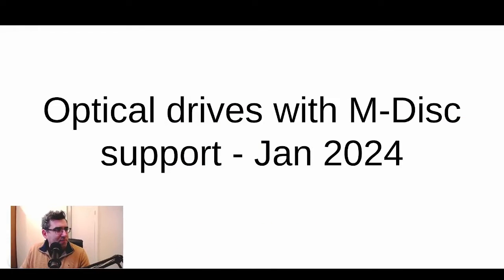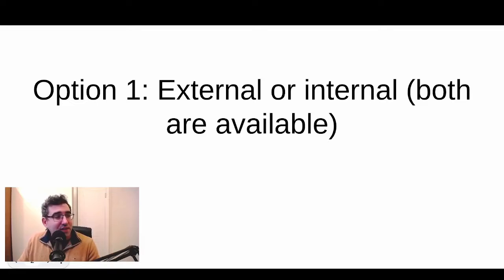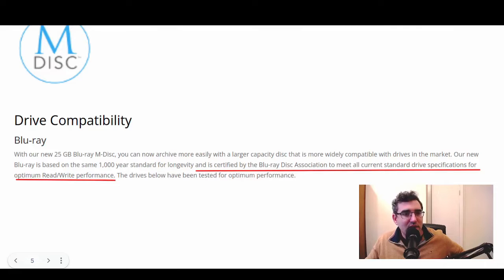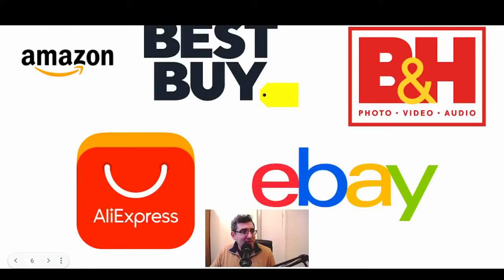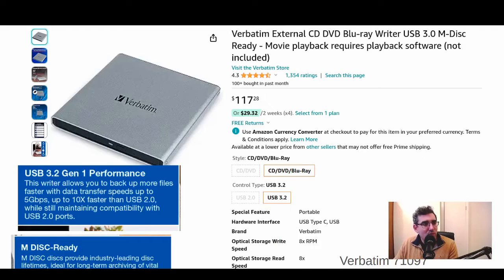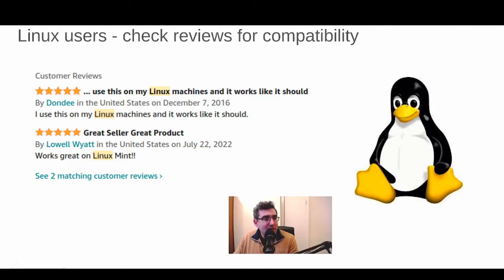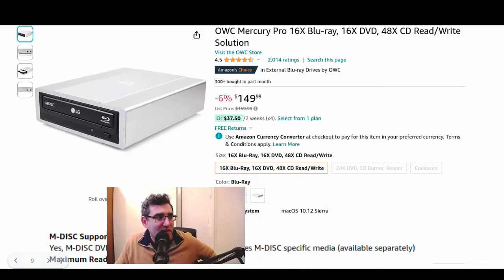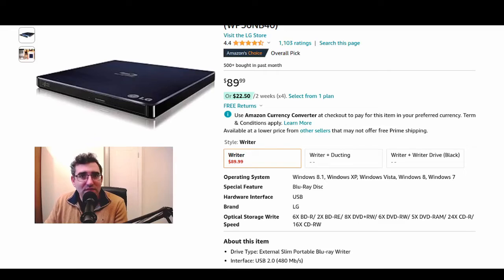M-Disc Burner/Writer Market - January 2024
An overview of where you can buy writers/engravers/burners that support the M-Disc in January of 2024.

By: Daniel Rosehill (@DanielSRosehill)

== Timestamps ==

Intro - 00:00
Will regular Blu Ray writers work - 03:00
M-Disc drive compatibility - 04:00
Retailers selling writers - 05:00
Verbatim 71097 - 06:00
Linux compatibility - 06:26
Internal M-Disc / Blu Ray writers - 07:28
LG WP50NB40 - 08:25
Aliexpress Blu Ray writers - 10:00
Asus TurboDrive - 11:50